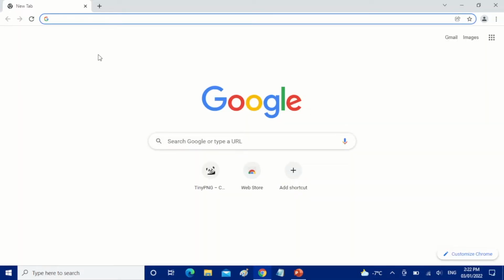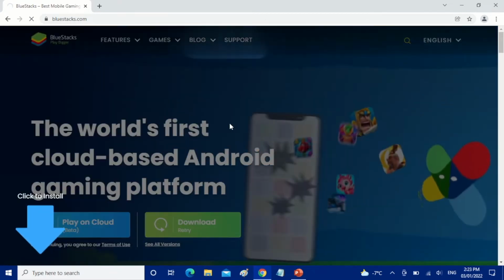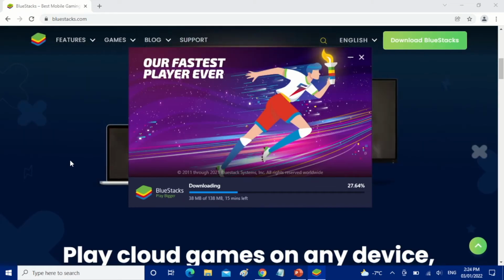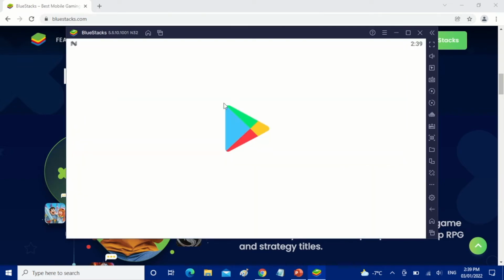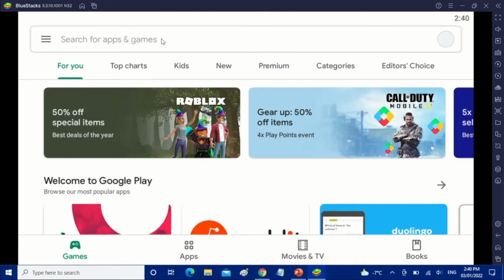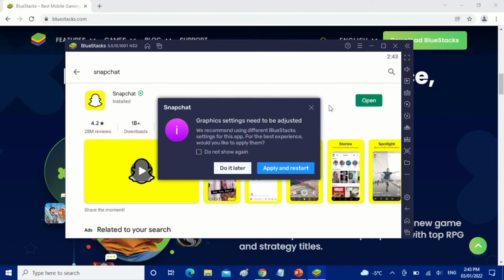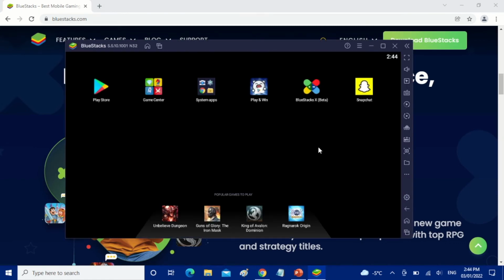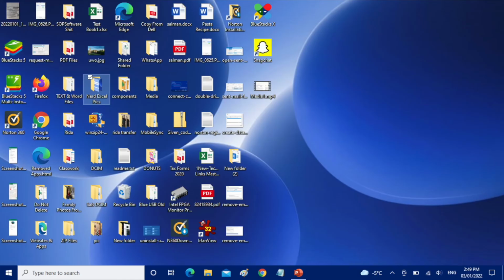How to Get Snapchat on PC or Mac (2022 Update)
If you lose access to your phone then you could easily lose your Snapchat streaks. Luckily you can get Snapchat on PC or Mac using an Android emulator called BlueStacks.

This video will go through the step-by-step process to install Snapchat on your PC using the emulator.

Once you download Snapchat on PC or Mac you can enjoy the app on the big screen of your computer.

► How to Find if Someone Blocked you on Snapchat

► How to Screenshot on Snapchat without Them Knowing